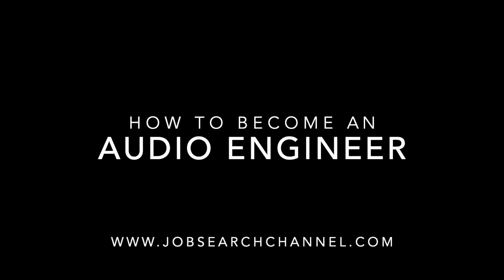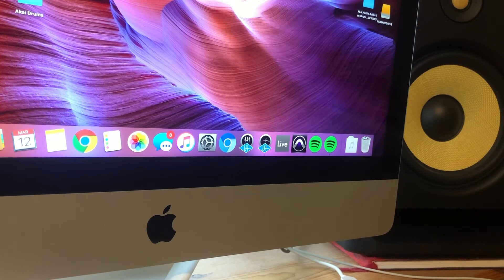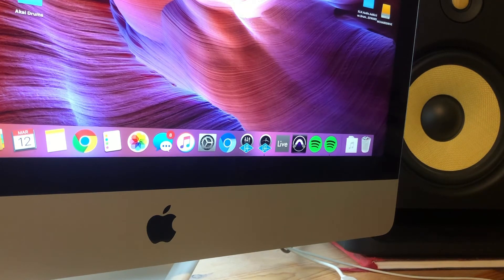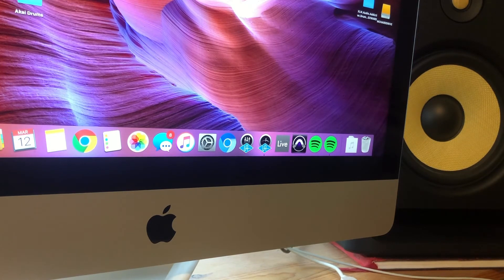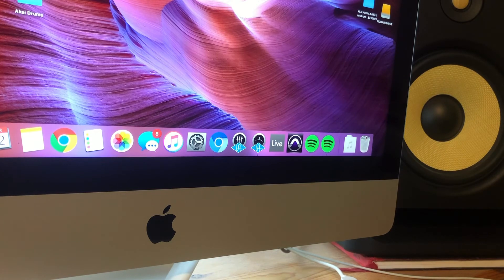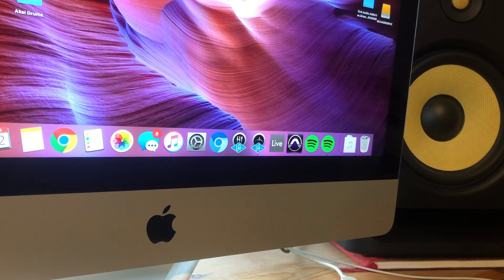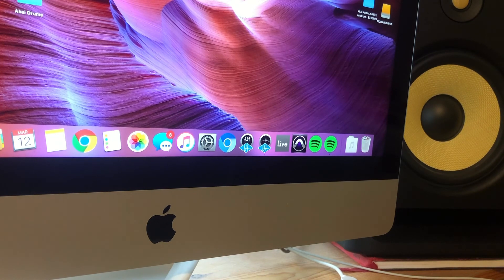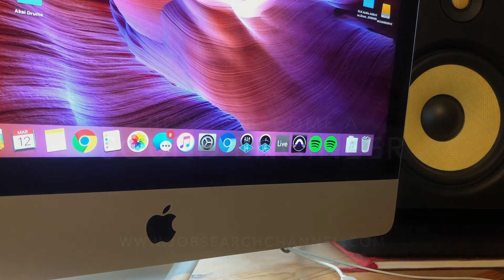✅ Is A Music Producer A DJ? 🔴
About this topic:

A disc jockey, more commonly abbreviated as DJ, is a person who hosts recorded music for an audience. Most common types of DJs include radio DJs, club DJs, who perform at a nightclub or music festival and turntablists who use record players, usually turntables, to manipulate sounds on phonograph records. Originally, the "disc" in "disc jockey" referred to vinyl records, but nowadays DJ is used as an all-encompassing term to also describe persons who mix music from other recording media such as cassettes, CDs or digital audio files on a CDJ or a laptop. The title "DJ" is often used by DJs in front of their real names, adopted pseudonyms, or stage names.

A record producer or music producer oversees and manages the sound recording and production of a band or performer's music, which may range from recording one song to recording a lengthy concept album.[1] A producer has many, varying roles during the recording process.[2] They may gather musical ideas for the project, collaborate with the artists to select cover tunes or original songs by the artist/group, work with artists and help them to improve their songs, lyrics or arrangements.

A producer may also:

Select session musicians to play rhythm section accompaniment parts or solos
Co-write[3]
Propose changes to the song arrangements
Coach the singers and musicians in the studio
The producer typically supervises the entire process from preproduction, through to the sound recording and mixing stages, and, in some cases, all the way to the audio mastering stage. The producer may perform these roles themselves, or help select the engineer, and provide suggestions to the engineer. The producer may also pay session musicians and engineers and ensure that the entire project is completed within the record label's budget.